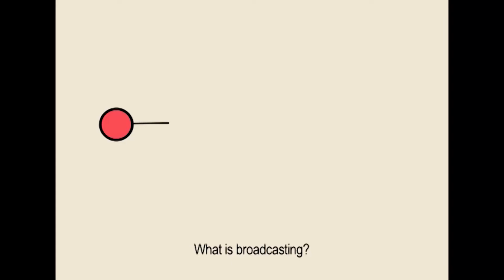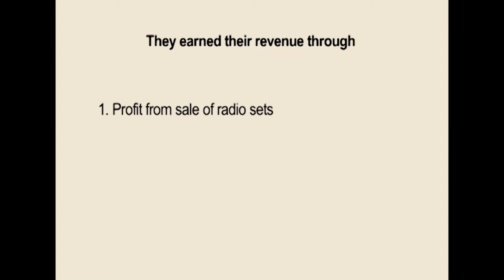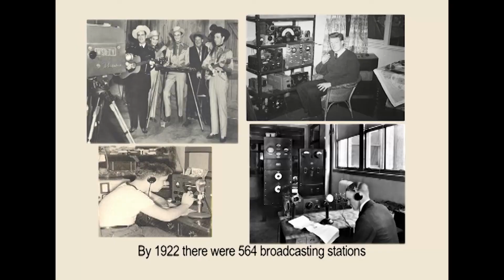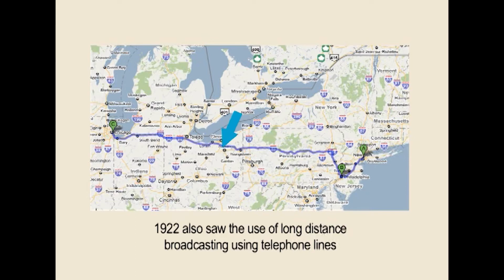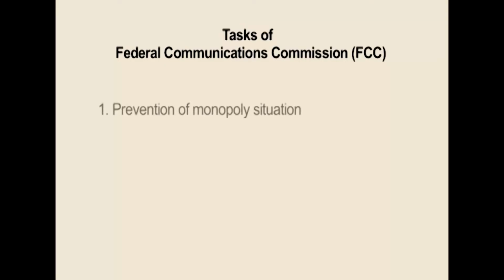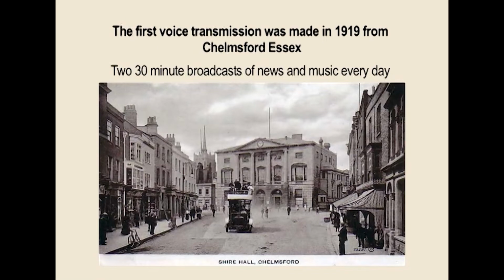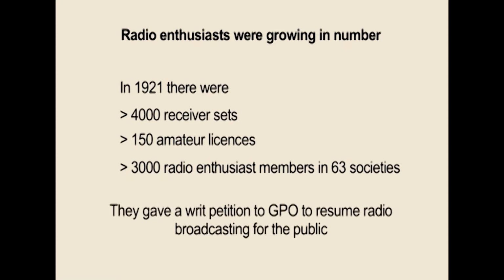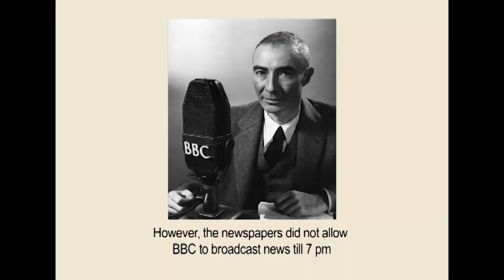MODULE 03 History of Broadcasting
Voice transmissions using radio waves, initiated by Reginald Aubrey Fessenden, flourished into a multi-million dollar industry in the hands of David Sarnoff. Radio developed in America as a private enterprise that raised the major share of its revenue from advertisements. In 1927, the Federal Communications Commission was set up to monitor and regularize the growth of this new industry. In UK radio developed as a public service broadcasting system under the leadership of John Reith, the Director General of BBC. In India radio had initially started as a private enterprise, but was eventually taken over by the Government and was operated as a state run system even after Independence. Today All India Radio is under an autonomous body called PrasarBharati.